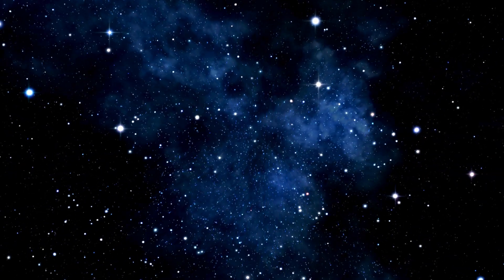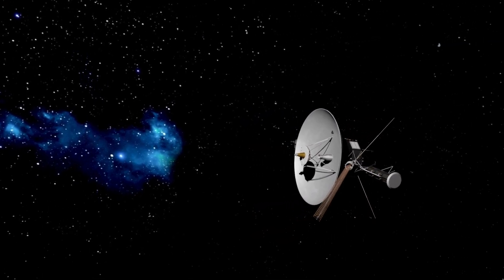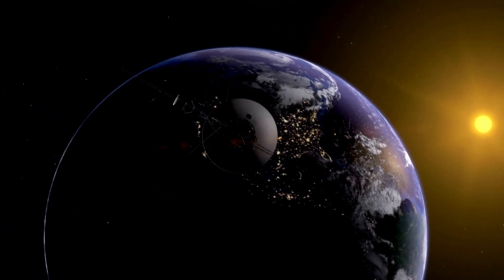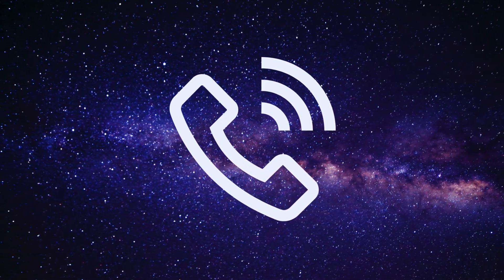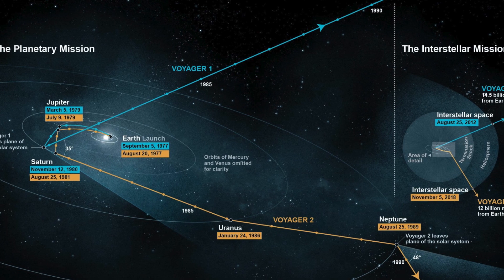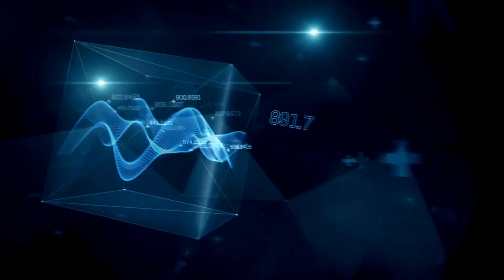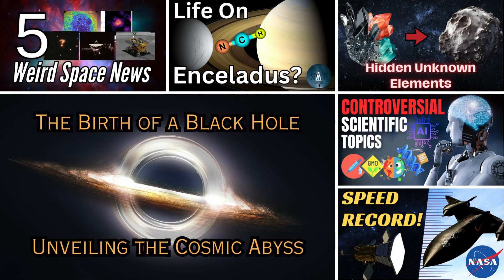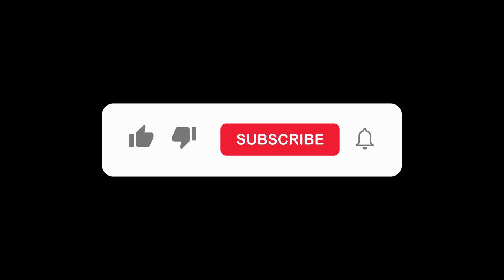Voyager 1 Binary Message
In the vast expanse of interstellar space, a tiny speck hurtles through the void. This is Voyager 1, humanity's farthest-reaching emissary into the cosmos. But recently, Voyager 1 encountered a problem, one that threatened its mission.